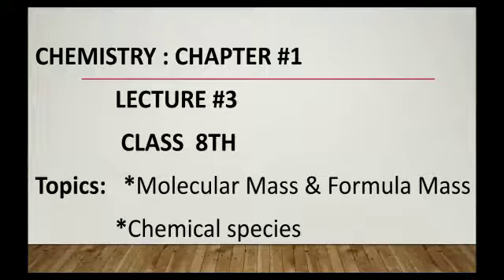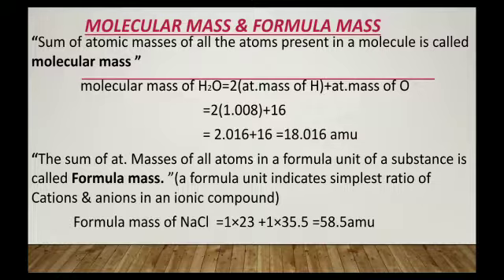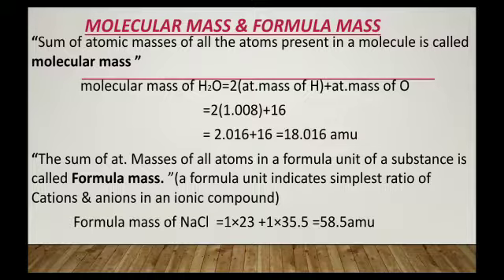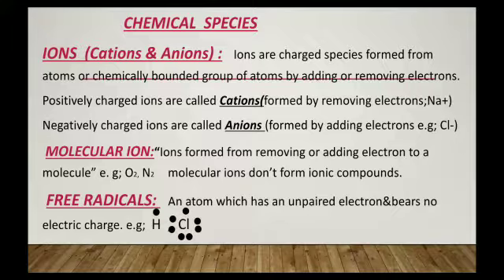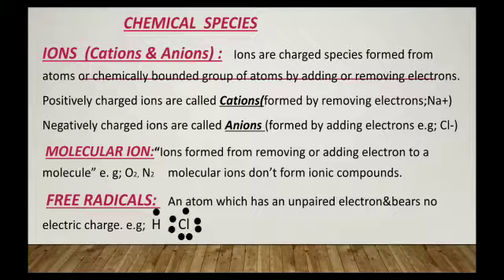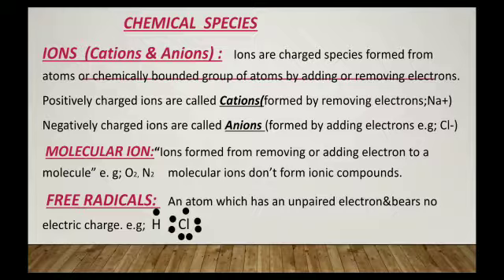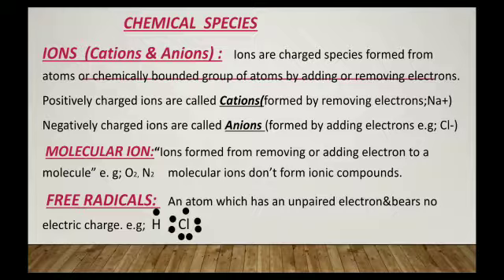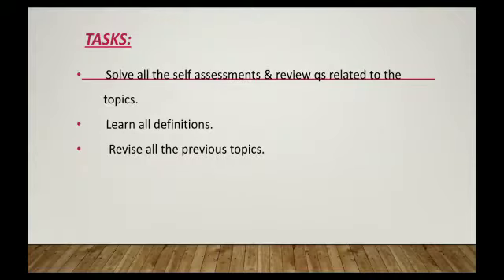Class 8 Chemistry Lecture # 3 (Chapter # 1)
In this lecture we are going to study about:
💨 Molecular Formula,
💨 Chemical Formula,
💨 Chemical Species.